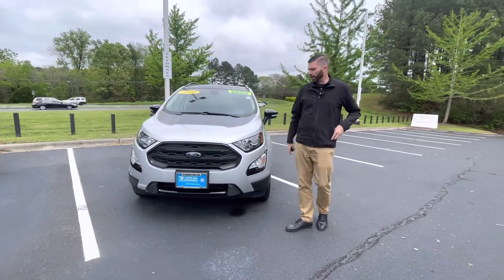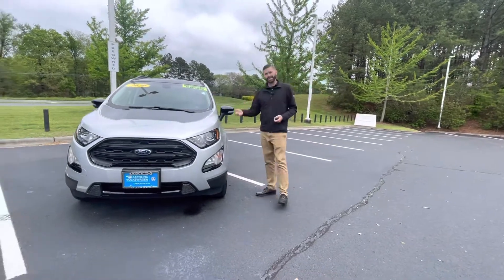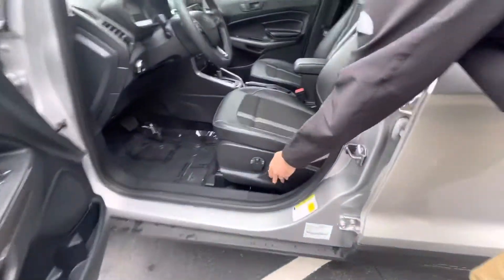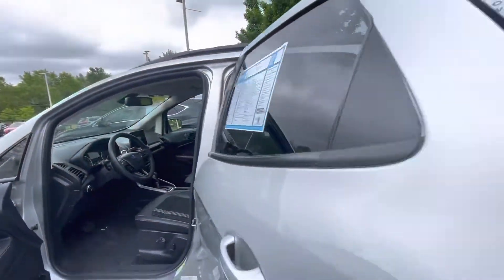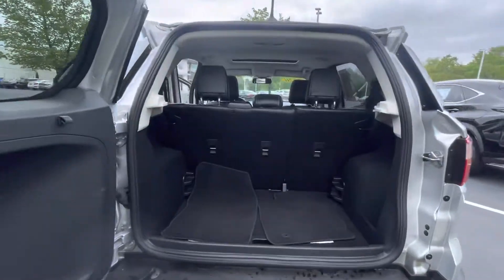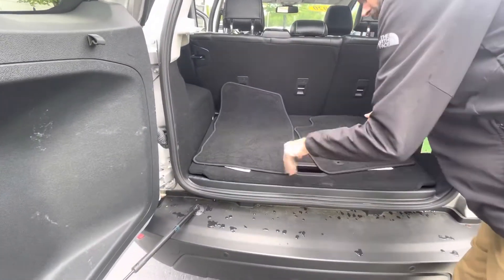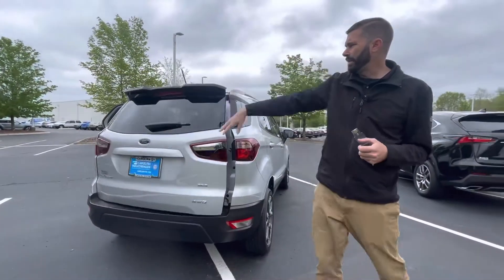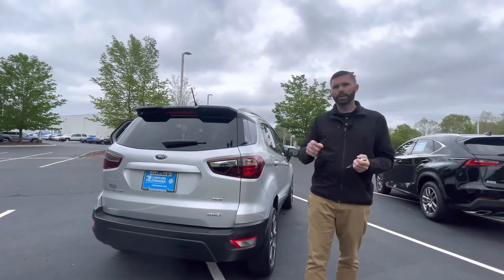2020 Ford EcoSport SES AWD walk around video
2020 Ford EcoSport SES AWD walk around video